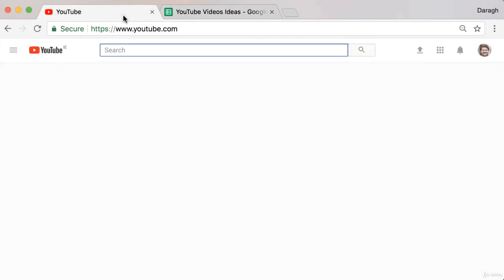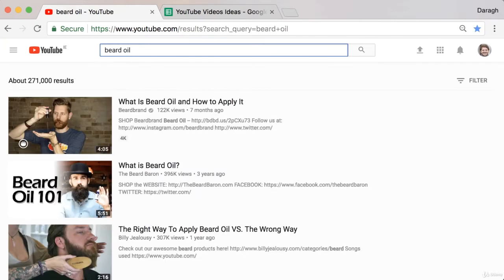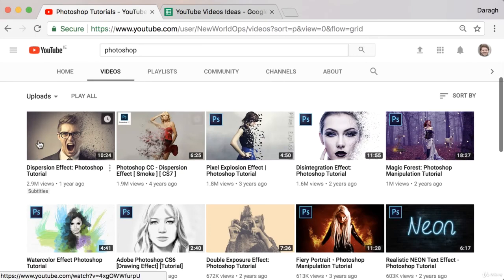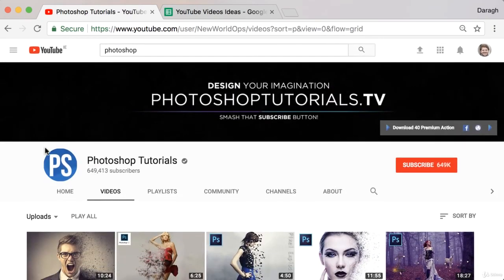how to make YouTube Competitor Analysis 2020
YouTube Competitor Analysis 2020